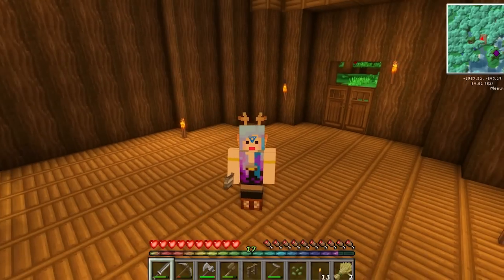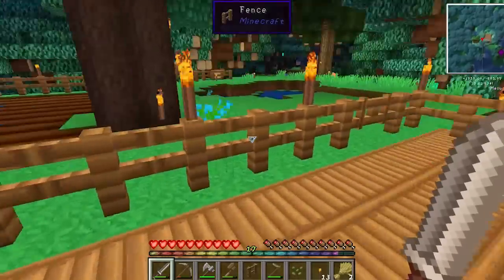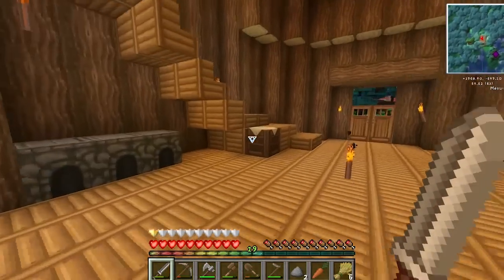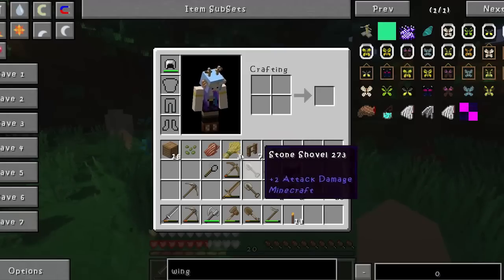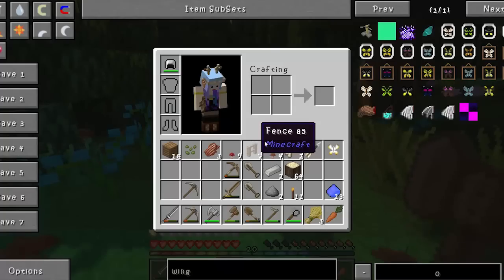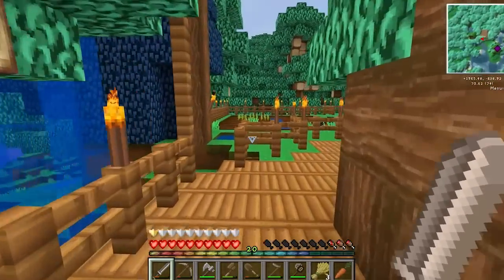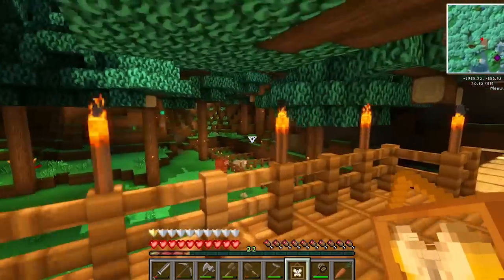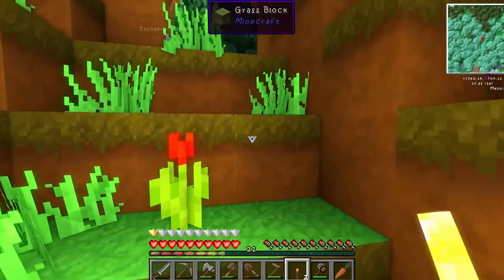"DRYAD SISTER" Minecraft Enchanted Oasis Ep 3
Today in Enchanted Oasis, I find a Dryad & catch some butterflies!

Intro Created by Red!